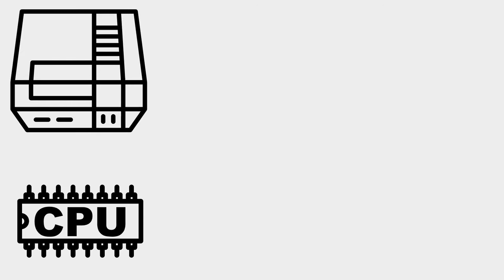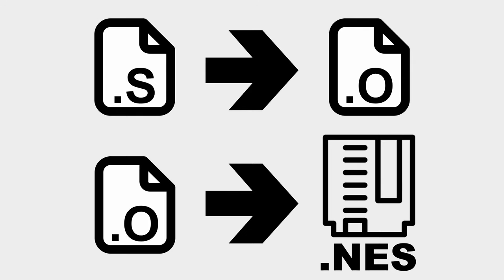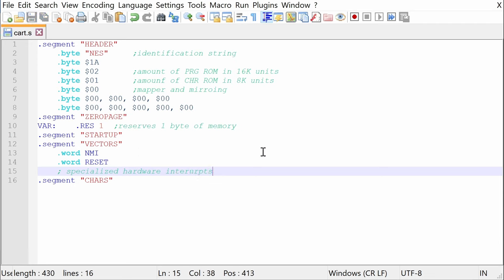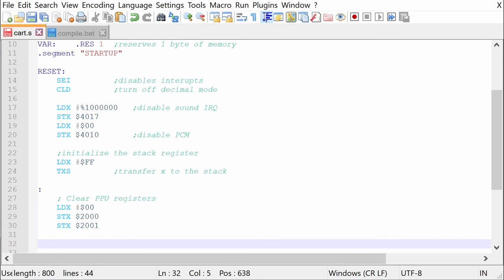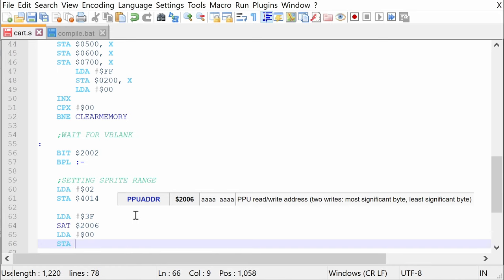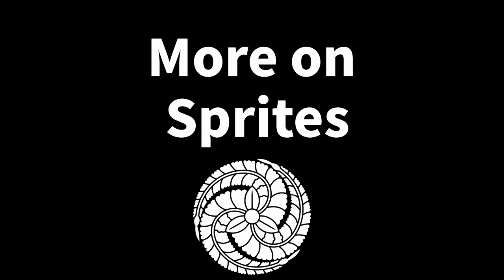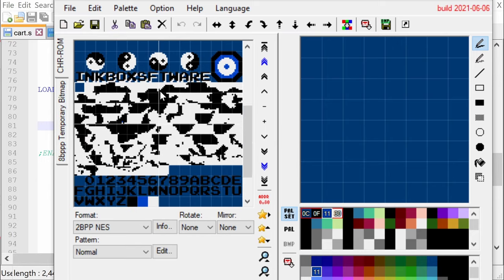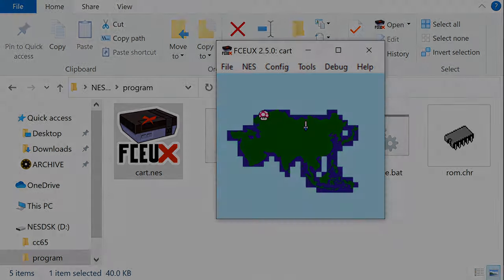Programming the NES - Everything you need to know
This is a tutorial for how to program the Nintendo Entertainment System (NES) and the Family Computer (Famicom). This guide covers setting up a basic NES program in 6502 Assembly and then looks further into working with basic sprites. At the end of the video and down below I provide more resources as a jumping off point as you begin to program the NES. The six chapters are broken down as follows:

Intro 0:00
NES Architecture 0:47
Setting Up Your Programming Environment 3:32
Understanding Your Assembly File 5:36
Getting Started with Sprites 10:59
More on Sprites 20:08
Where to go next 27:53

*Prerequisites:*
 A computer with internet access
 A working knowledge of 6502 assembly

*Architecture note:*
The APU is a part of the NES' CPU, but programmatically it can be thought of as a separate device, and so that is what I treat it as in my video.

*Setting up your environment resources:*
Notepad++

*Other Guides:*
    The Zero Pages